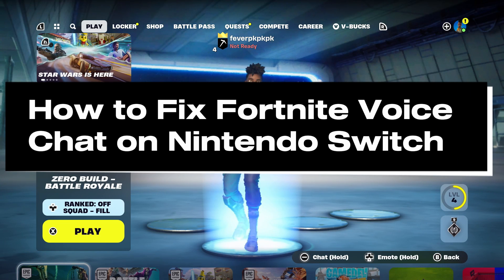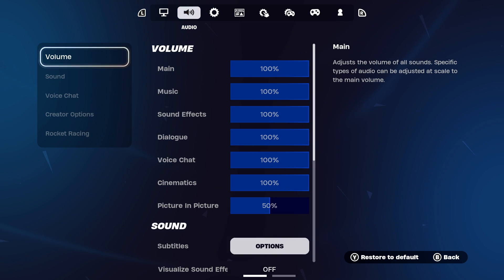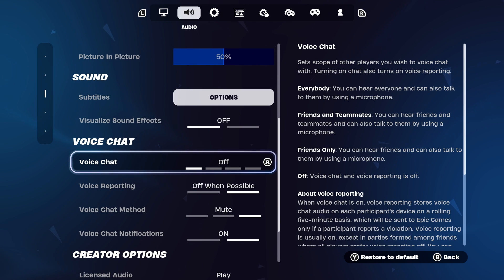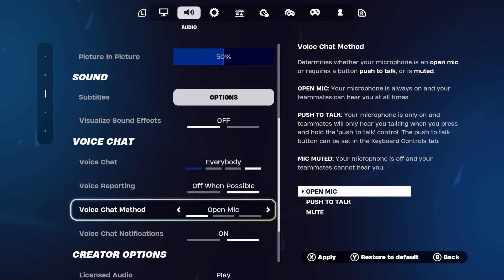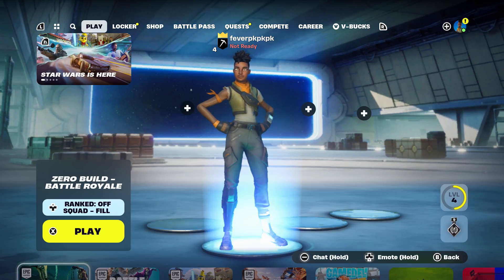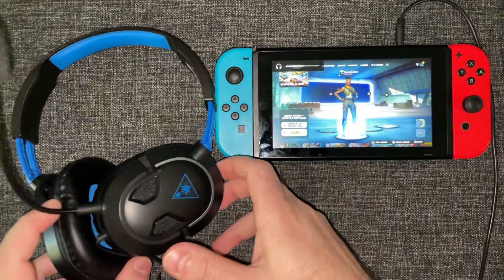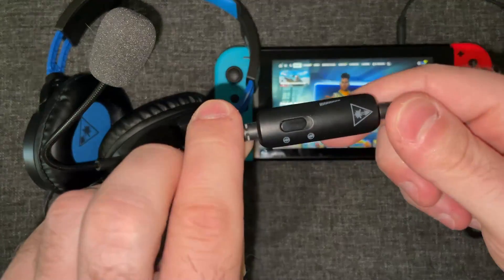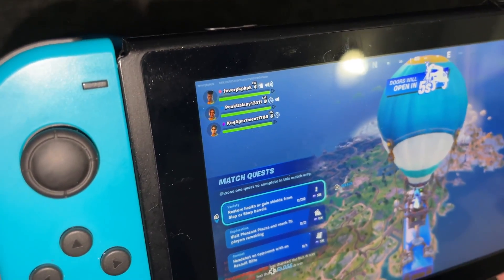How To Fix Fortnite Voice Chat Not Working On Nintendo Switch - 2024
How to fix Fortnite voice chat not working on Nintendo Switch? In this guide, I show you how to fix Fortnite voice chat not working on Nintendo Switch in 2024. Hope this helps!